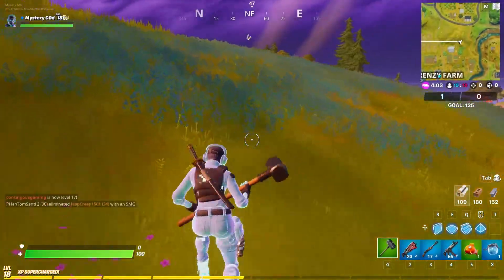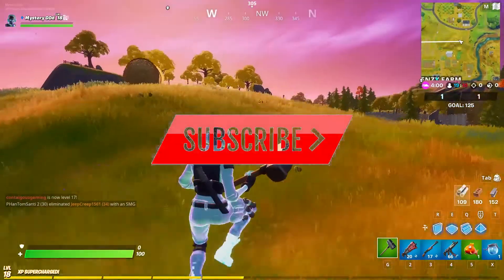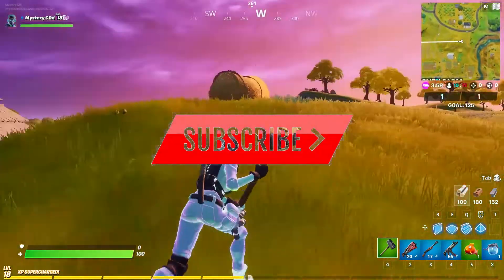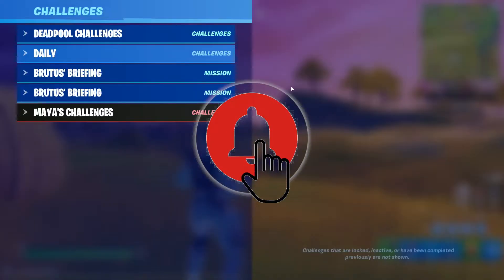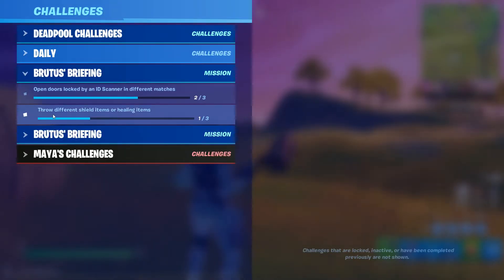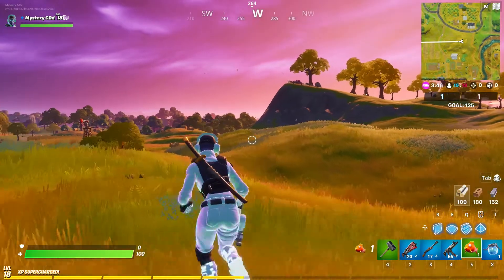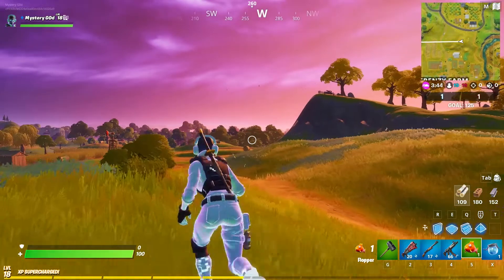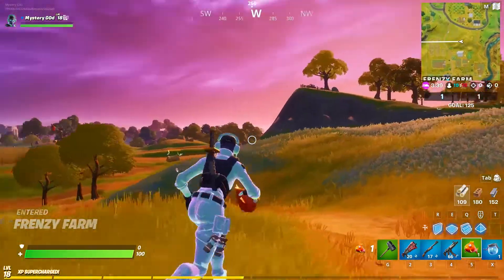Fortnite *NEW* Throw Different Shield items or Healing Items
Brutus Briefing Challenge
Throw different shield items or healing items
Check out how to do it the fastest and easiest way!! ENJOY!!